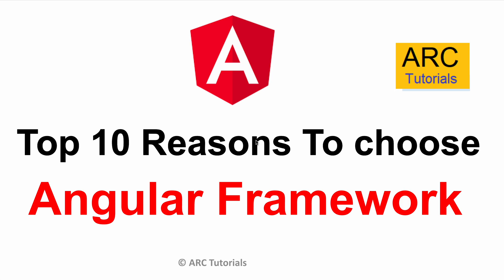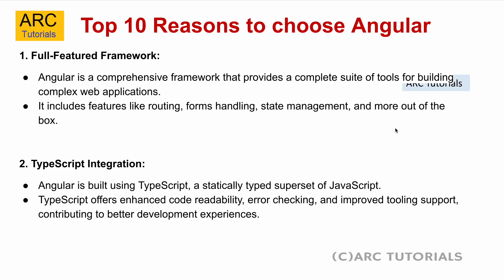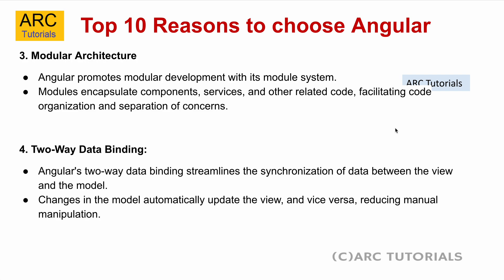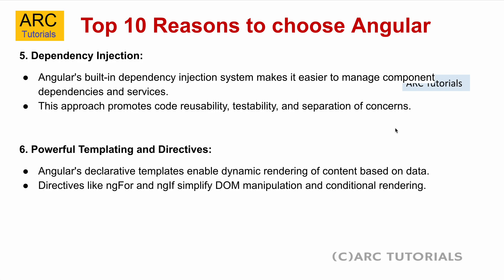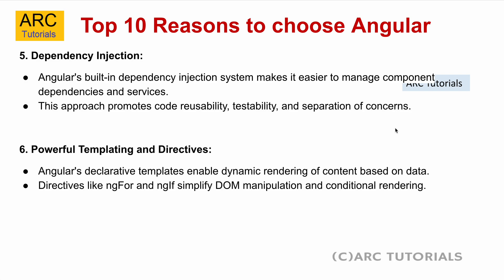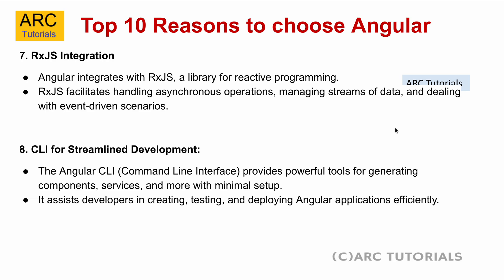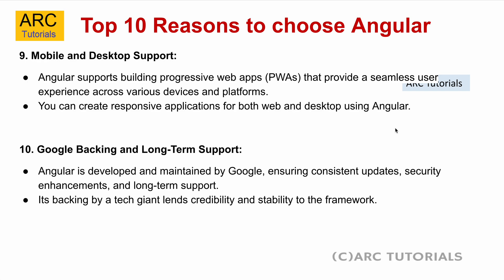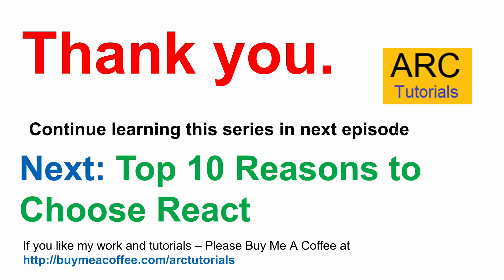Top 10 Reasons to Choose Angular Framework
why choose angular, angular framework tutorial, angular framework, reasons to choose angular framework.